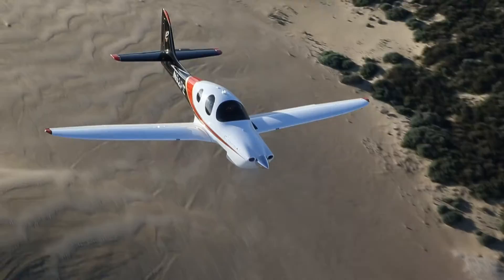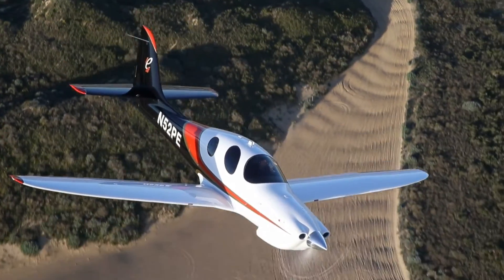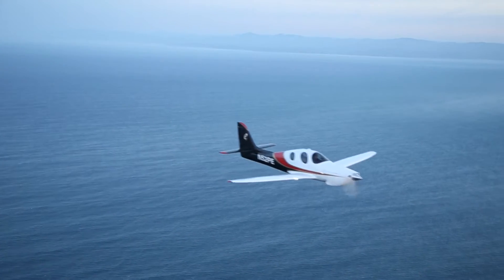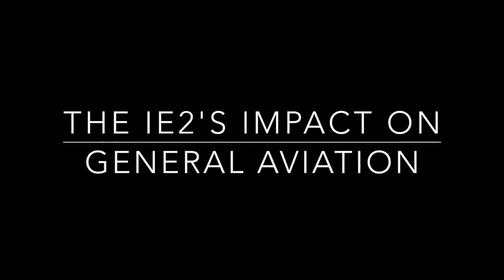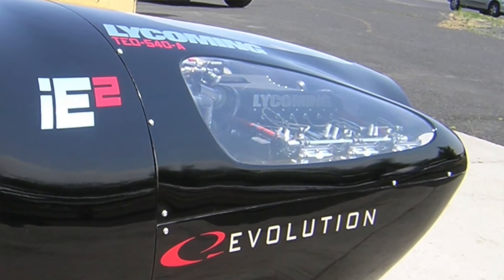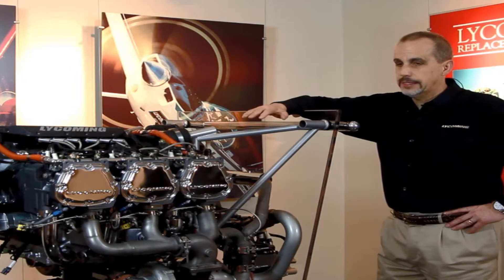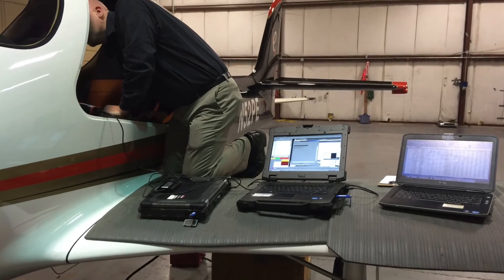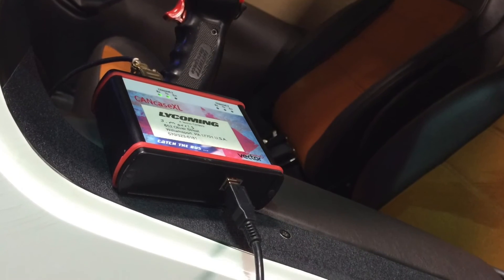Lycoming Powered Lancair Evolution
- Learn more about the Lycoming Engines iE2 Engine Technology powering the Lancair Evolution. The flagship of Lycoming’s innovation, the iE2 engine couples the reliability you’ve come to expect from Lycoming with state-of-the-art aviation technologies to provide a superior, simplified, and thoroughly enjoyable flying experience.